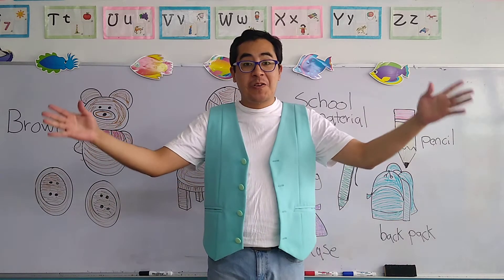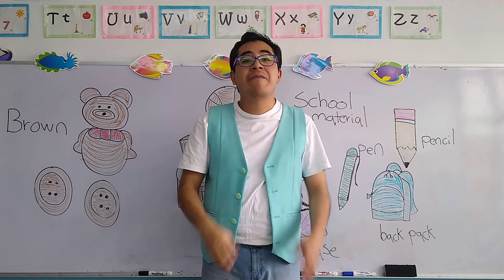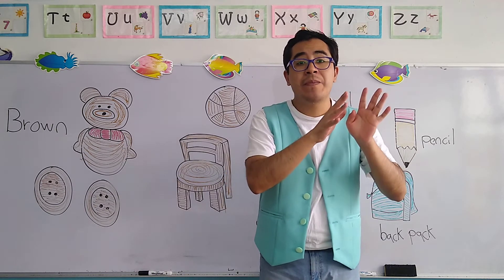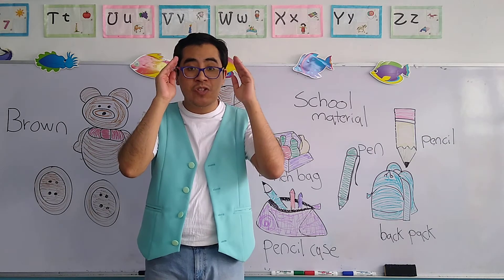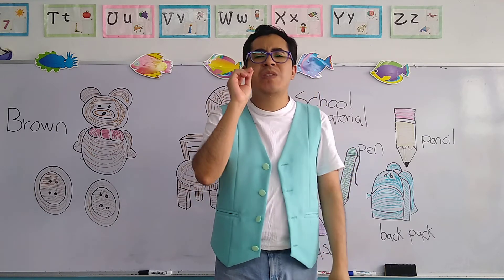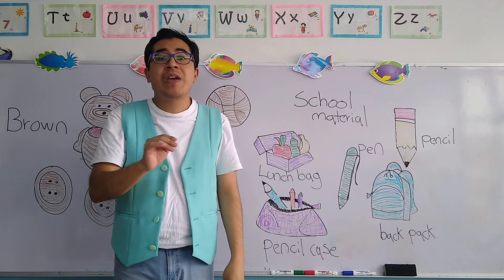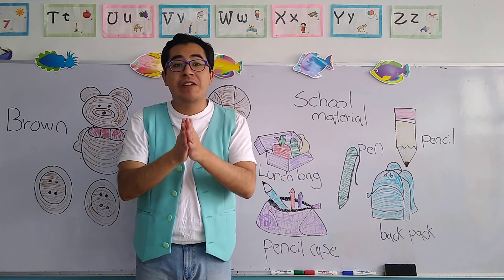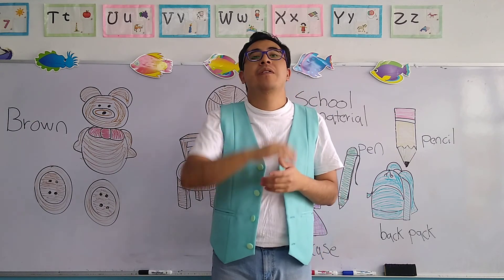Lunes 02 de Mayo del 2022."Jardín de Niños Winnky".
Grupo K1
Color brown / school objects